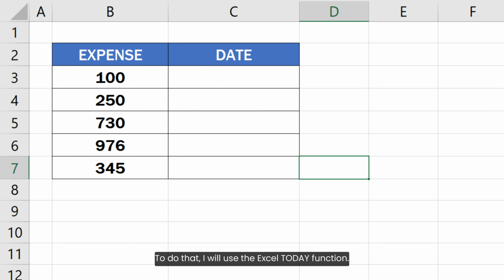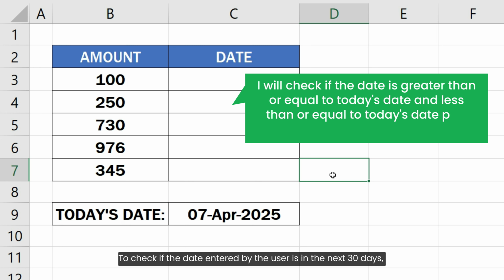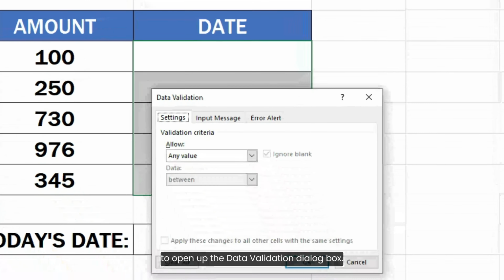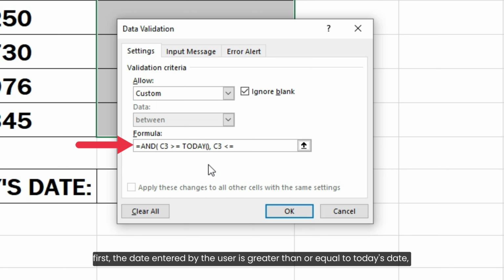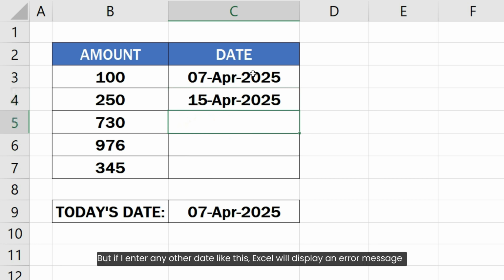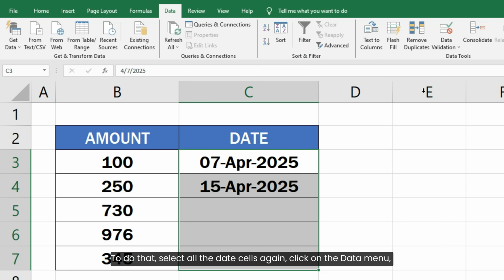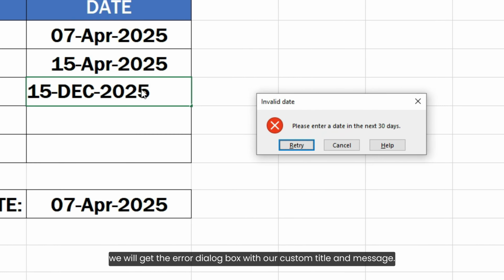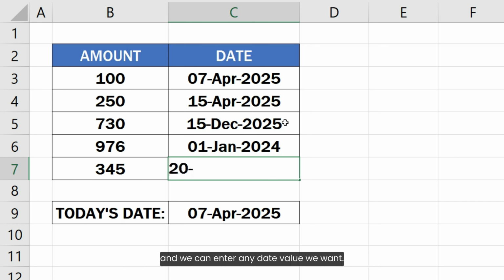Only Allow Date in Next 30 Days - Excel Data Validation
Excel validate date in next 30 days: In this Excel tutorial, I will show a powerful Excel data validation technique that ensures users can only enter a date that falls within the next 30 days. If you've ever needed to restrict date inputs for tasks like scheduling, deadlines, or form submissions, this tutorial will guide you step-by-step through setting up a rule that limits date selection to a specific time frame.

You will learn how to allow only dates in the next 30 days in Excel using simple built-in tools without the need for complex formulas or macros. I demonstrate how to validate the date in the next 30 days in Excel in a way that dynamically adapts based on the current date, meaning the validation updates every day automatically. This ensures that your worksheet always allows valid dates relative to today’s date.

By the end of the video, you’ll fully understand how to allow only date of next 30 days data validation, and how to apply the rule correctly across your desired cell range.

This tutorial covers the following queries:
excel validate date in next 30 days
how to allow only date in next 30 days in excel
excel allow only next 30 days date
excel allow date of next 30 days
how to allow only date of next 30 days data validation
how to validate date in next 30 days in a excel
excel validation allow next 30 days date
excel validation allow date of next 30 days
date in next 30 days excel validation